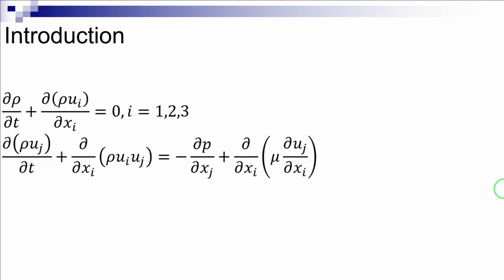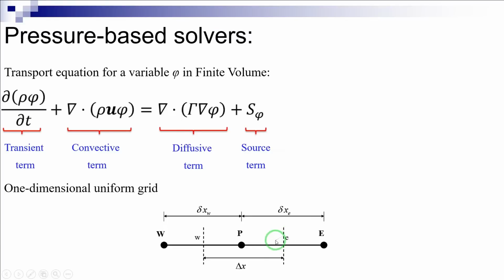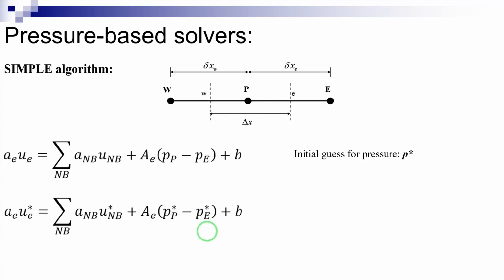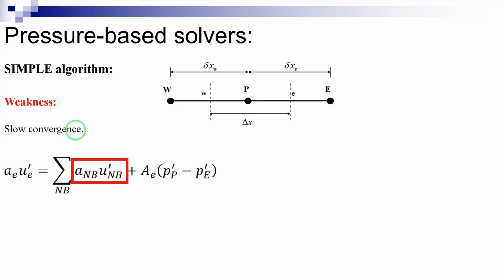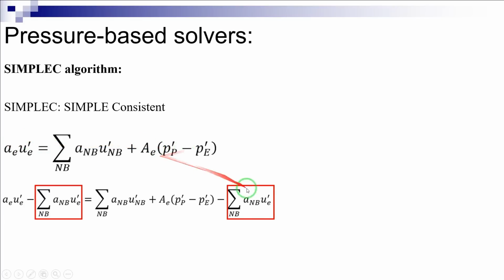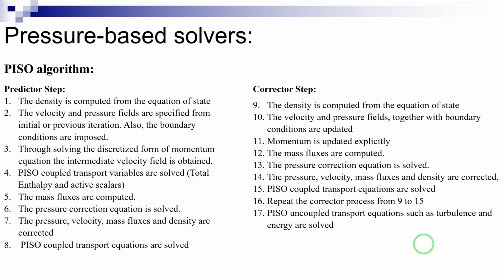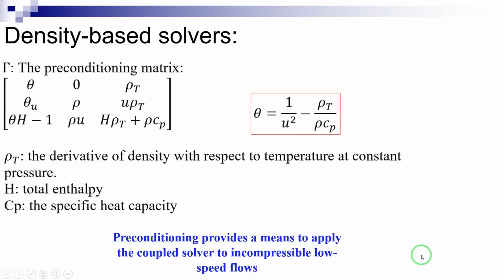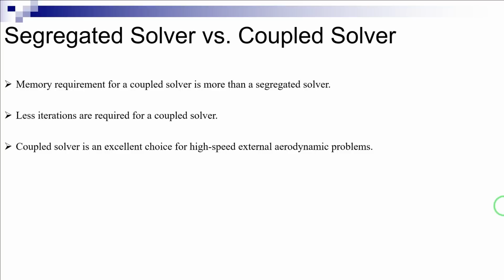Pressure-Based and Density-Based Solvers in CFD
This video presents the pressure-based and density-based solvers in CFD.
Both the pressure-based and density-based solvers are used to solve the mass and momentum conservation equations, which describe the fluid flows.
The density-based solvers are mainly used for compressible flows, which are encountered at high speeds. These solvers are also referred to as the coupled solvers.
However, the pressure-based solvers are historically developed for low-speed incompressible flows, where the density is assumed to be a constant value. The pressure-based solvers are also referred to as the segregated solvers.

Video Outline:
0:00 - Pressure-Based and Density-Based Solvers in CFD
1:43 - Pressure-based solvers
6:18 - SIMPLE algorithm
10:56 - Weakness of the SIMPLE algorithm
12:01 - SIMPLER Algorithm
14:32 - SIMPLE-C Algorithm
15:33 - PISO Algorithm
20:20 - Density-based solvers
25:13 - Segregated Solver vs. Coupled Solver